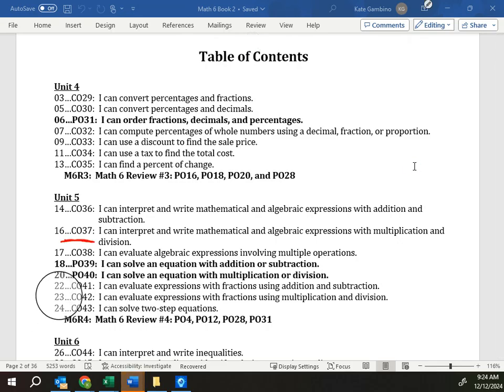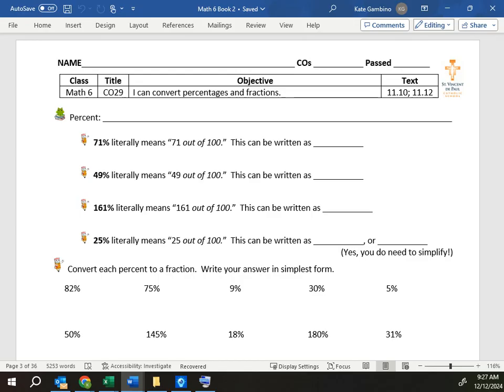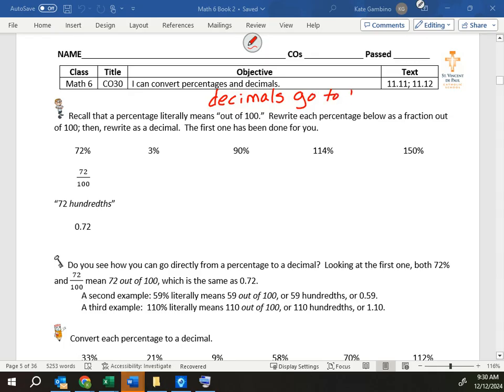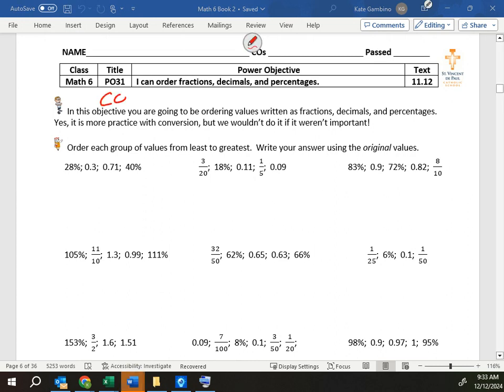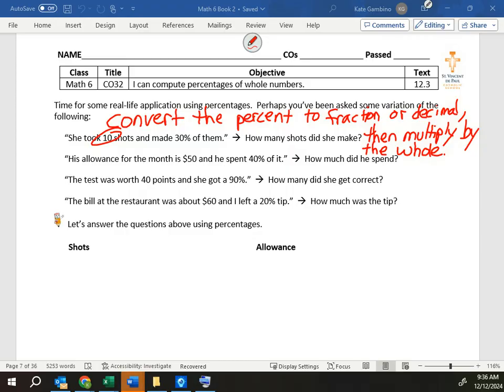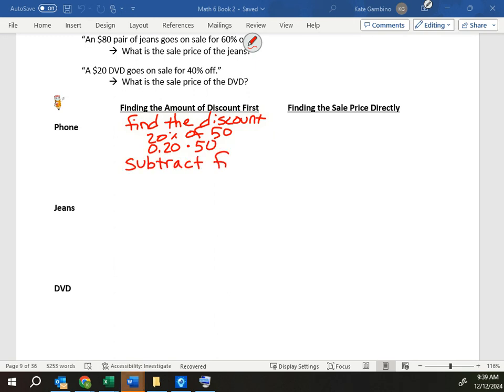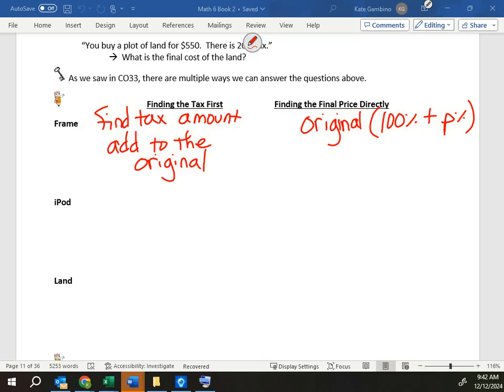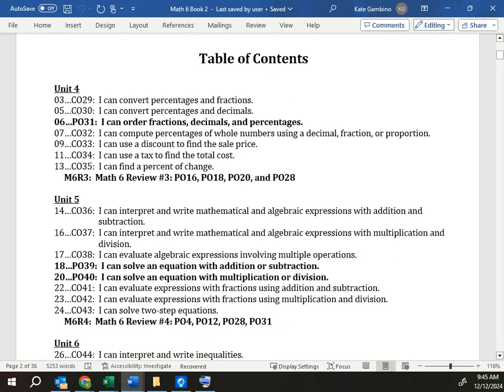12/12/24 M6 Unit 4 review